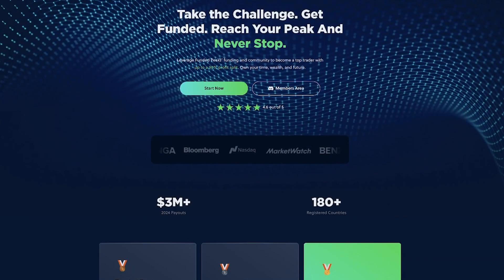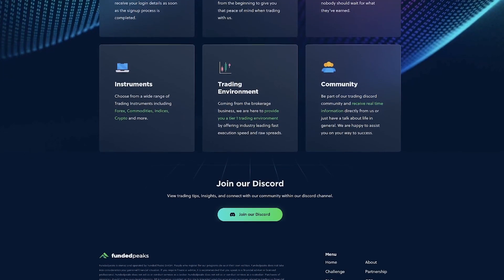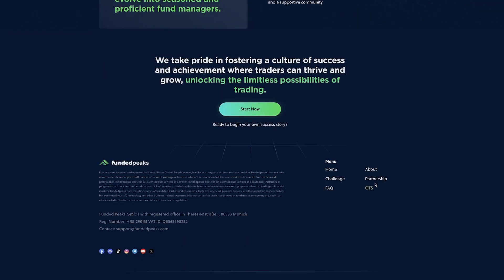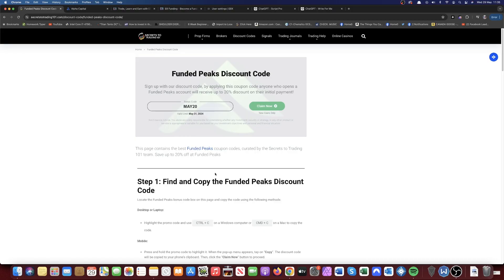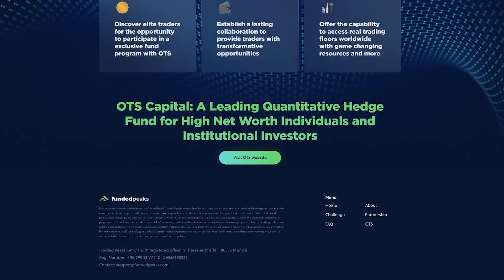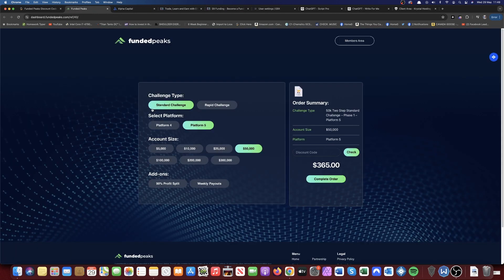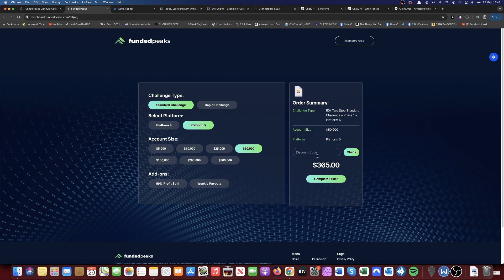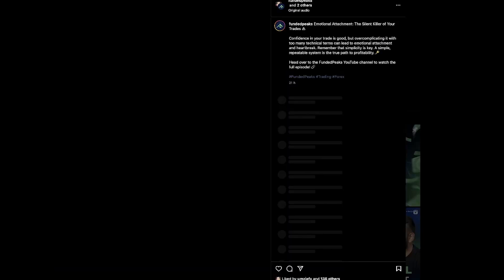Funded Peaks Discount Code/Coupon Code - Get Up To 20% OFF!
🚀 Discover Funded Peaks for the First Time: Apply the Best Discount Code in 2024! 💸

Funded Peaks is a leading player in the Forex proprietary firm industry, known for its attractive offerings and established credibility. At Secrets To Trading 101, we decided to put their claims to the test, evaluating the various benefits they advertise.

Use Coupon code "STT101"

By the end of this analysis, you'll know if Funded Peaks is trustworthy or not.

Funded Peaks offers a structured evaluation process to become a funded trader, involving two main phases: the Challenge phase and the Verification phase. Traders must meet profit targets and adhere to risk management rules to progress and ultimately manage larger capital sums. Funded Peaks supports traders with significant trading capital, rapid payouts, and a community of like-minded professionals

👉 Watch the complete video for all the details. Enjoy!

💡 Learn How to Save Money on Trading Challenges: This video guides you through the process of finding and applying discount codes, perfect for traders looking to optimize their expenses. 👍💬🔔